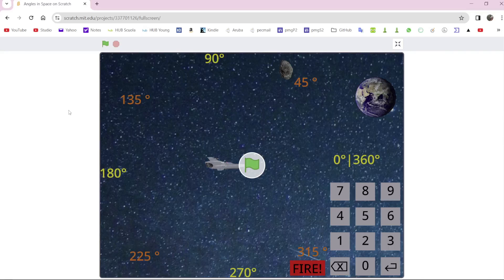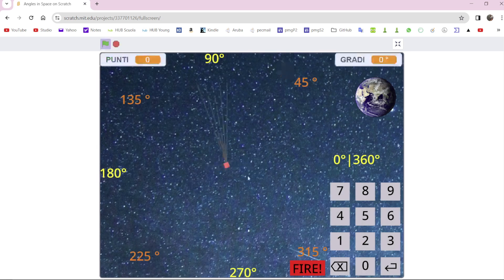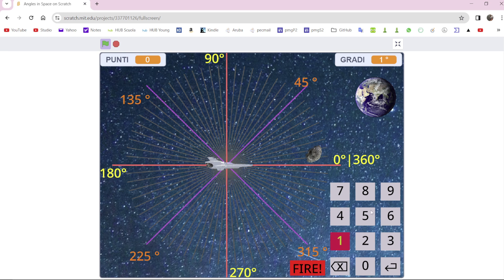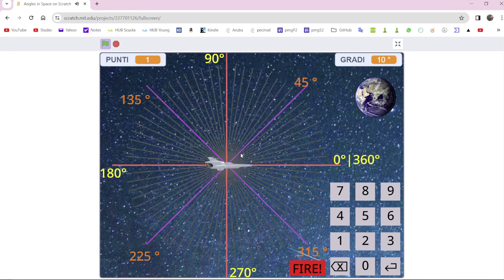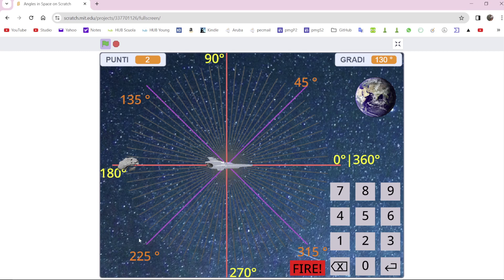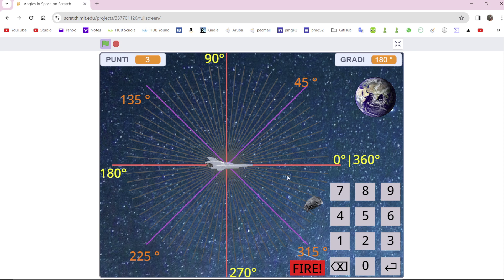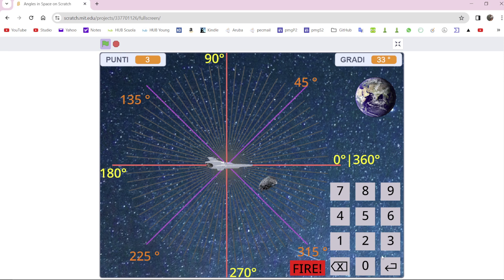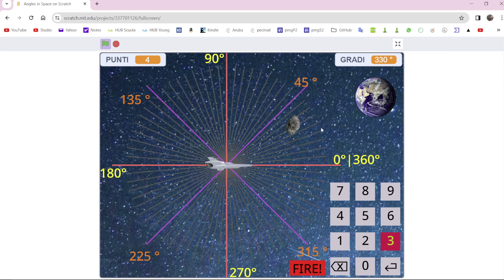Study Angles With Scratch - Educational Space Game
In this game you have to destroy some asteroids with
your ability to finde the correct degree of your spaceship.